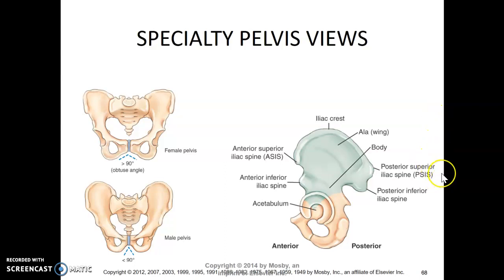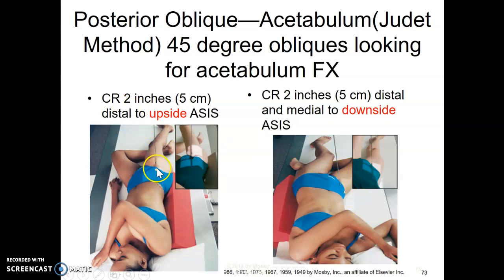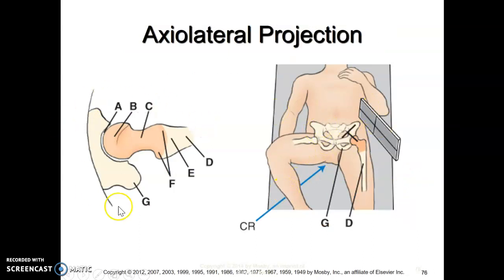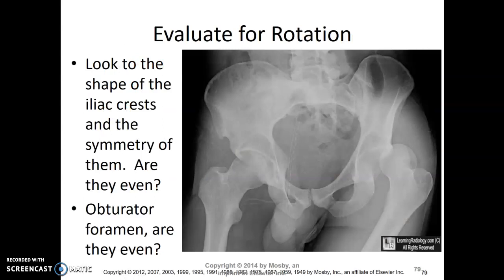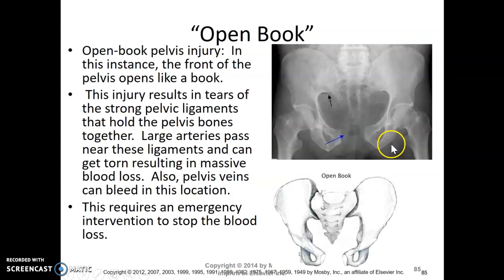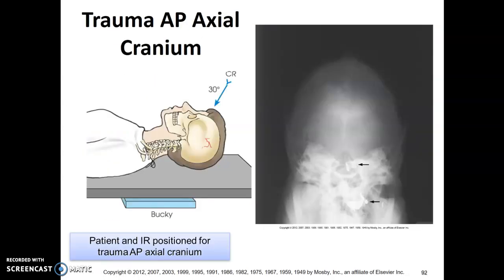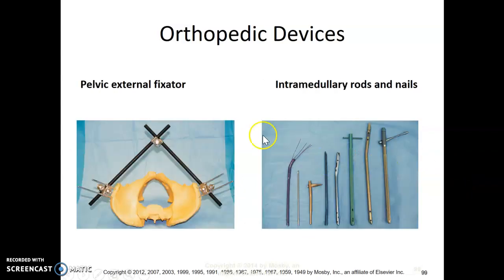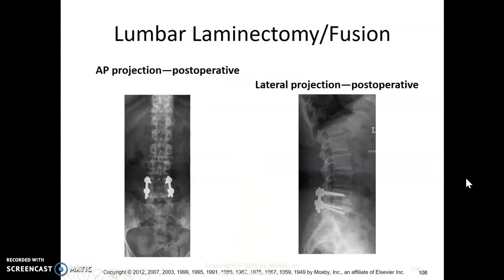Trauma part 3